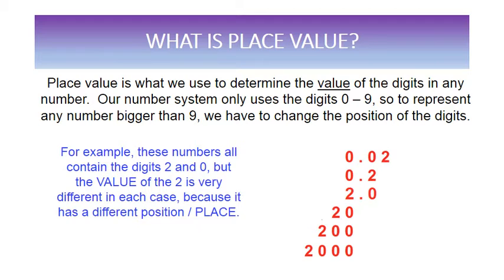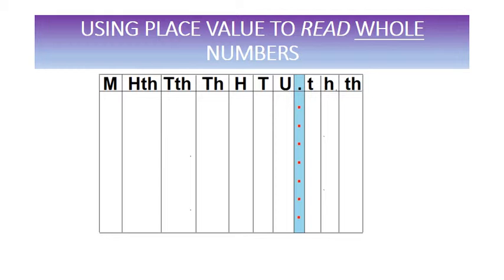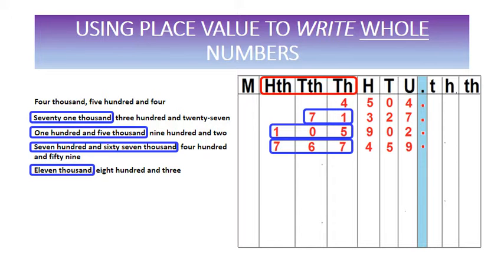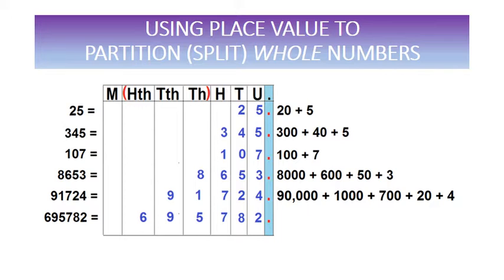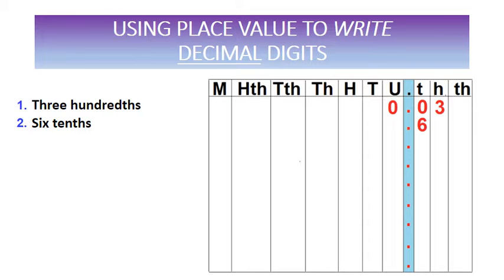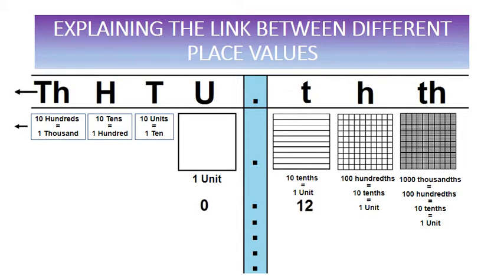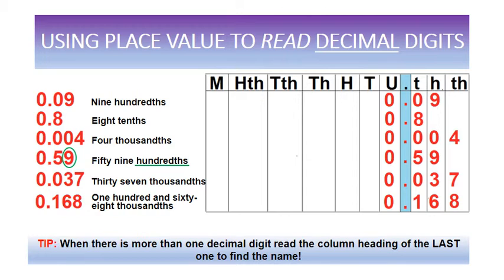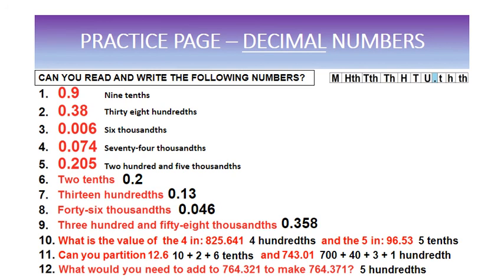Lesson 1 - Understanding Place Value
This video explains what place value is and how to use it to:
- Read and write whole and decimal numbers.
- Partition (split) whole and decimal numbers.
- Mentally add & subtract whole and decimal numbers.